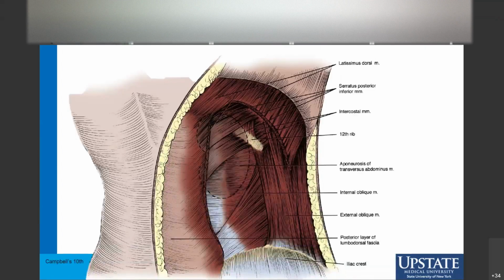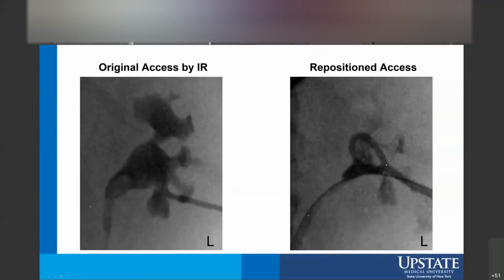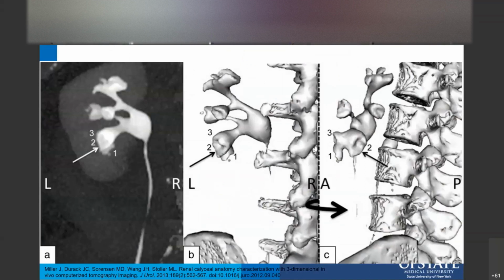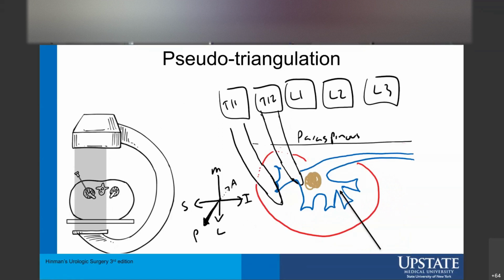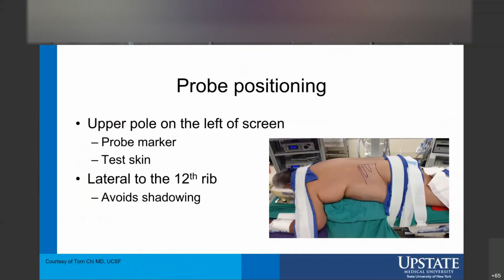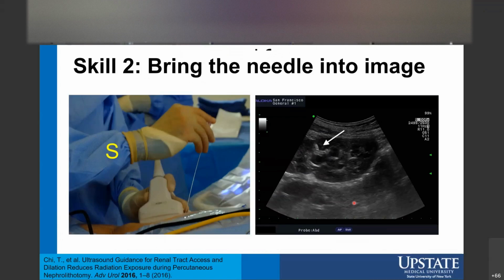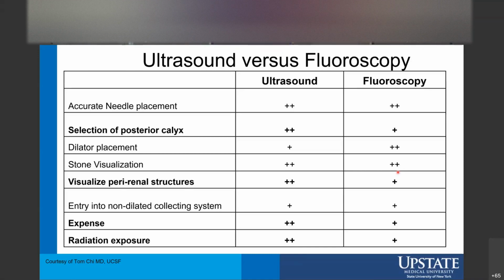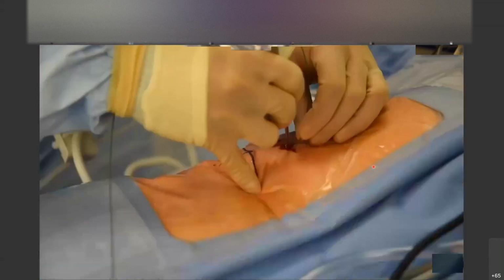Urology Teaching Collaborative | 4/23/20 | Dr. Scott Wiener: Stone Disease & Perc Renal Access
Dr.  Scott Wiener, from SUNY Upstate's Department of urology, presents on Stone Disease & Percutaneous Renal Access.